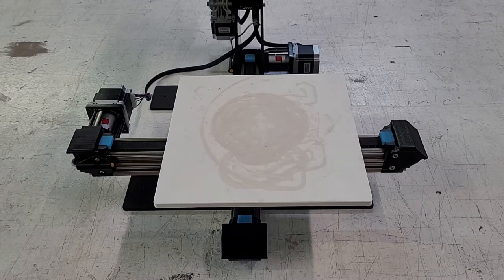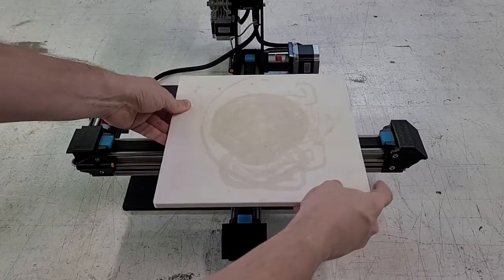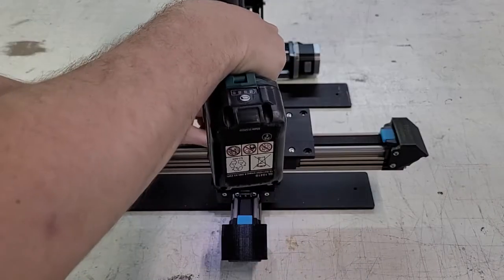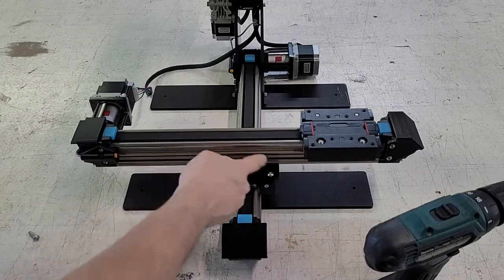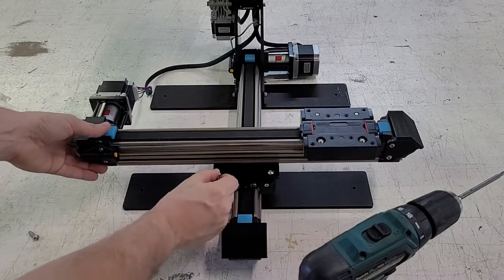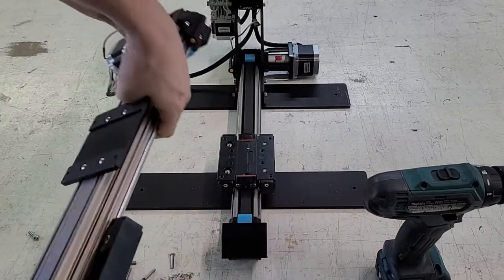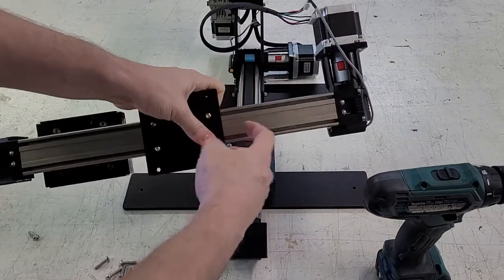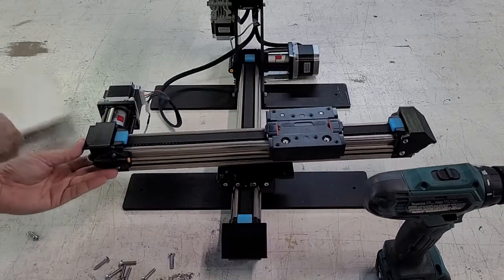Wobbling Print Bed: What Needs to be Tightened.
This video shows all of the screws that can cause the bat or X rail to wobble/shit.